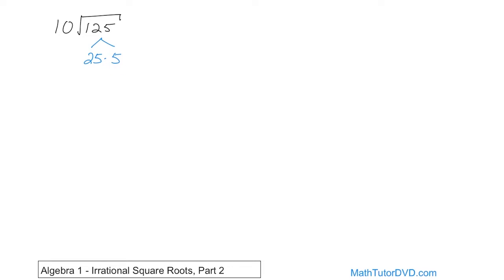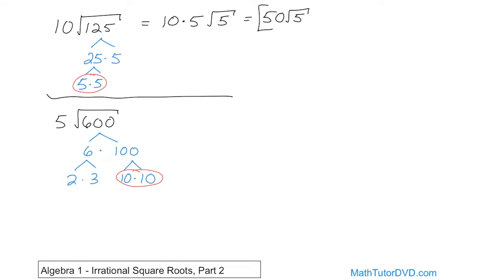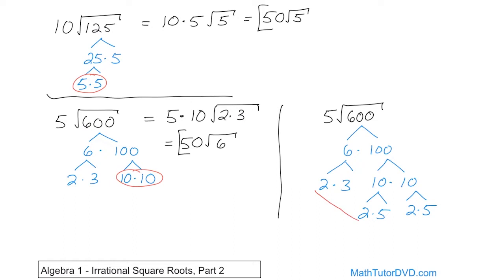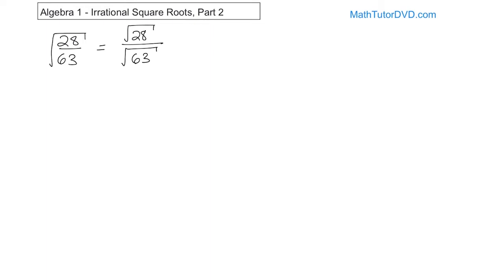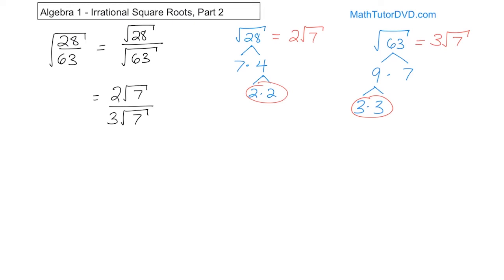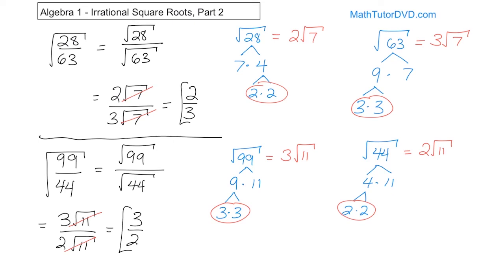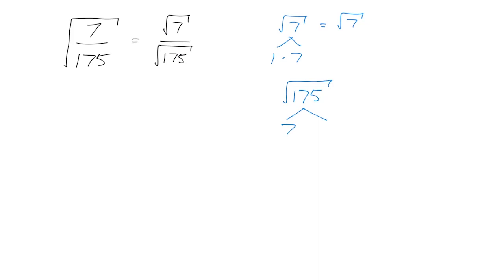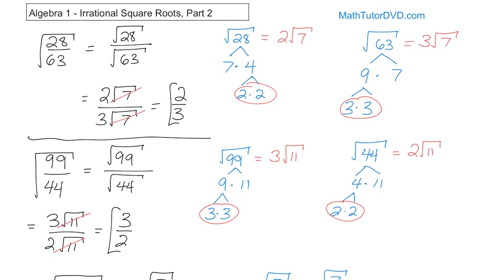Irrational Square Roots - Simplifying, Factoring & More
Understanding irrational square roots is essential for mastering higher-level mathematics. This video offers a detailed guide on irrational square roots, making the concept clear and accessible.

The video begins with a definition of square roots and distinguishes between rational and irrational numbers. You will learn that while rational square roots can be expressed as fractions or whole numbers, irrational square roots cannot be precisely represented as fractions, resulting in non-repeating, non-terminating decimals.

Step-by-step examples demonstrate how to identify and approximate irrational square roots. The video also explores methods for simplifying square roots, such as breaking down numbers into their prime factors. You'll see practical techniques for estimating the value of irrational square roots and understanding their placement on the number line.

Visual aids and real-world examples help illustrate the significance of irrational square roots, showing their applications in geometry, algebra, and various fields of science. The video also covers common pitfalls and mistakes, ensuring you develop a robust understanding of the topic.

Ideal for students, teachers, and math enthusiasts, this video breaks down complex ideas into easy-to-follow segments. By the end, you'll be confident in identifying, simplifying, and working with irrational square roots, enhancing your overall math proficiency and problem-solving skills.